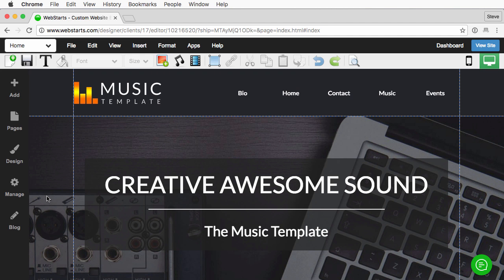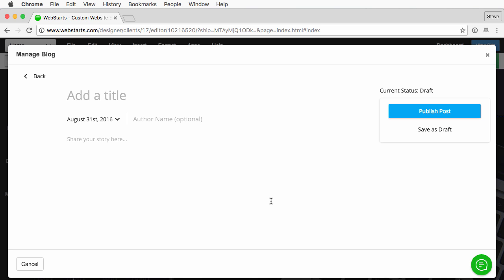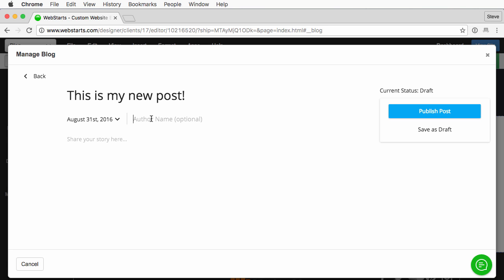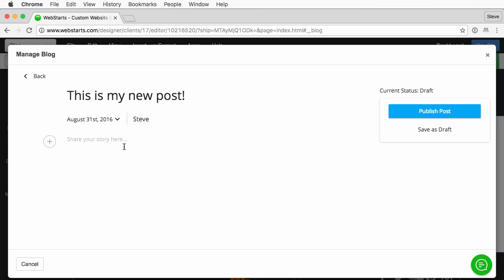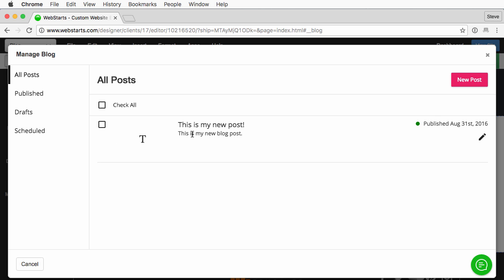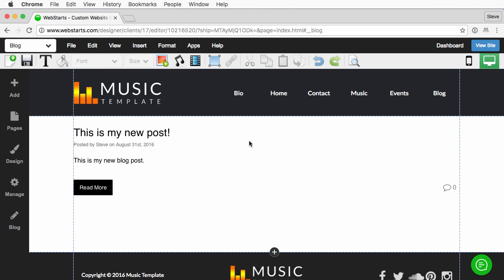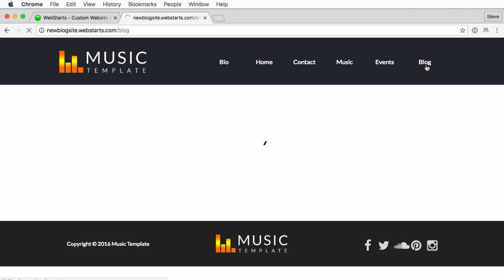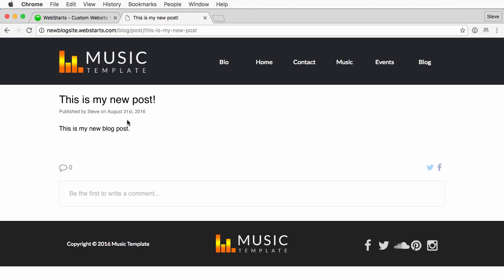How To Add A Blog To Your Website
WebStarts is everything you need to create a free website. It also includes a powerful blog app that's everything you need in a blog. You can add a blog to any WebStarts website by clicking the Blog icon while in the WebStarts page editor.

To sign up and create your own free website and blog

how to create a blog on bluehost
how to create a blog using bootstrap
create a professional blog with blogger
how can create a blog
create a simple blog cms in php and mysql